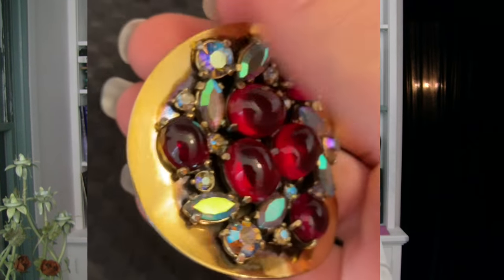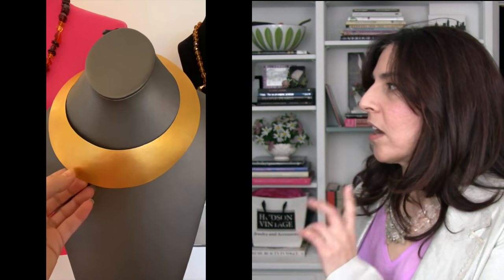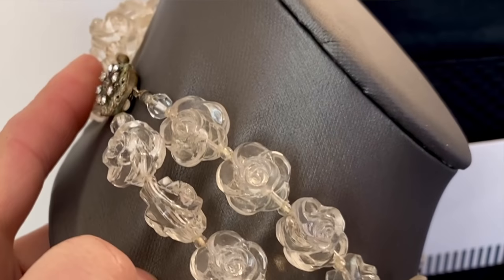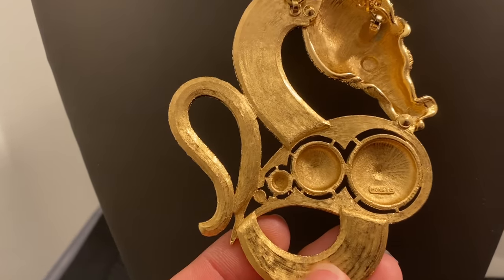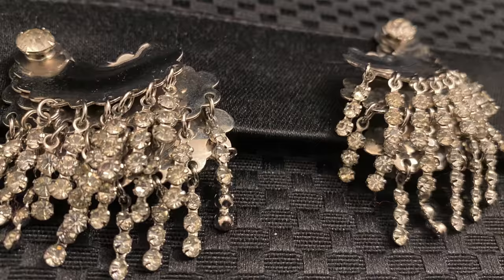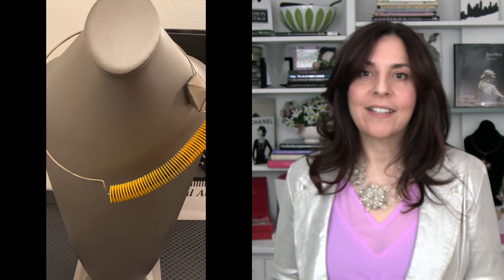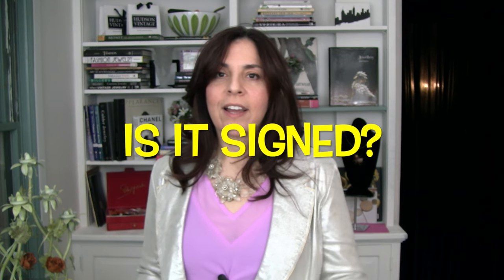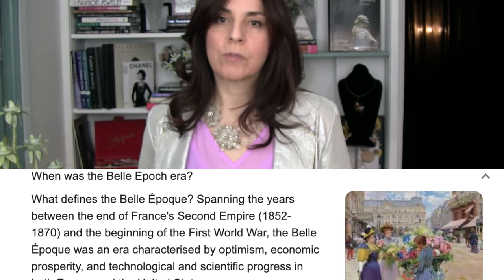The Secrets To Finding Old Jewelry Worth Money!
Old Jewelry Worth Money! Secrets You Need To Know!
This is the basic 101 on how to identify valuable vintage jewelry worth money. This is the basics for beginners to learn how to look at and evaluate vintage jewelry and antique jewelry! I show you: Chanel, Miriam Haskell, Christian Dior, YSL, Schiaparelli, Robert Lee Morris, Regency Jewels, Monet, KJL Kenneth Jay Lane, David Mandel, Napier, Swarovski, Art Deco antique jewelry, Post Modern vintage jewelry. I share my secrets that are my tips and tricks!

♥︎ FRIEND MAIL
Hudson Vintage
Blairstown NJ
07825